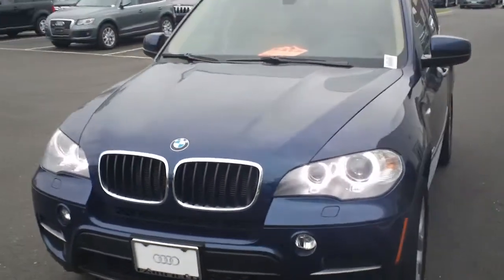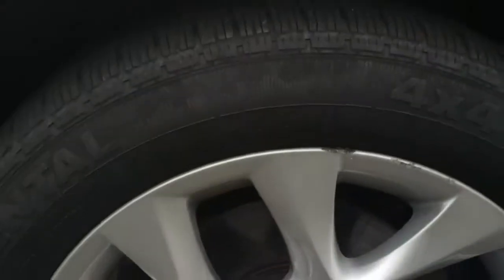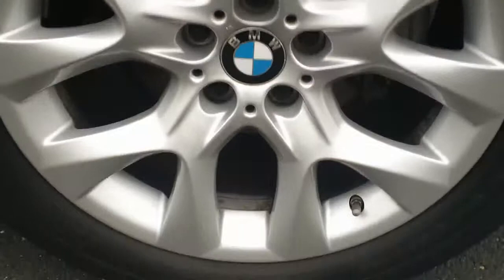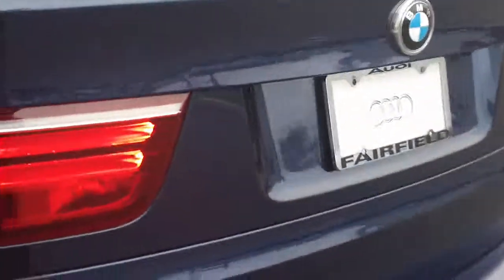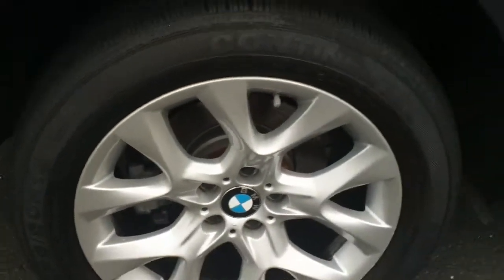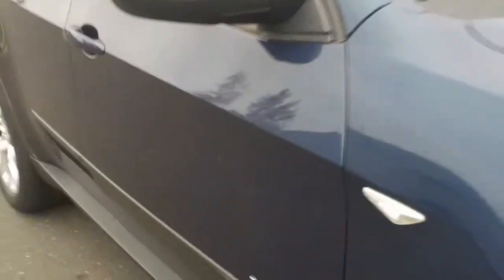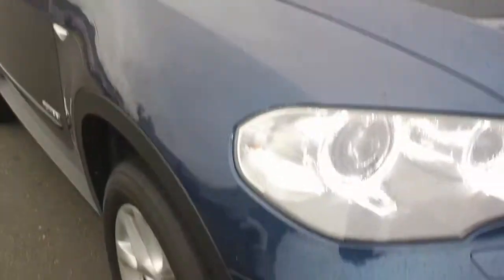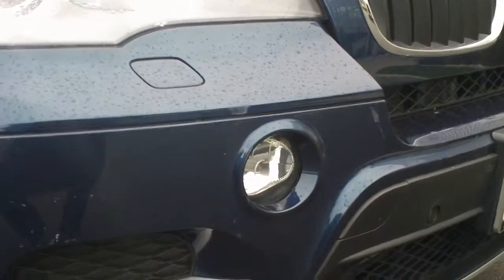topham x-5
MAH00008.MP4